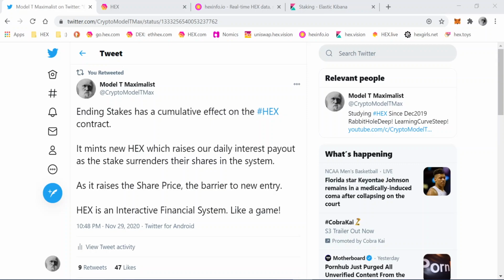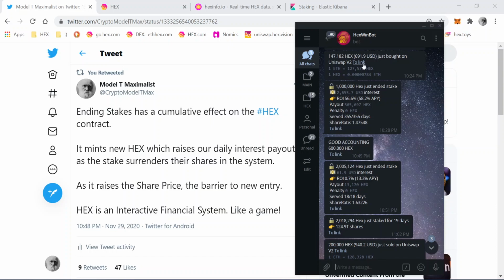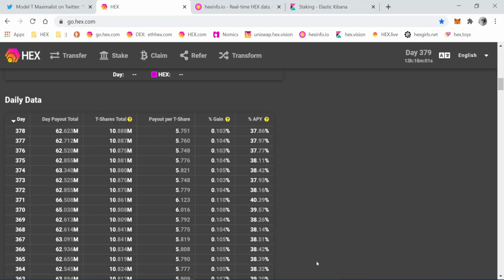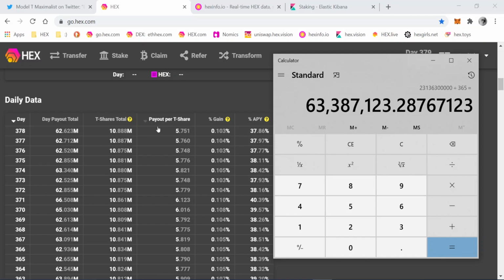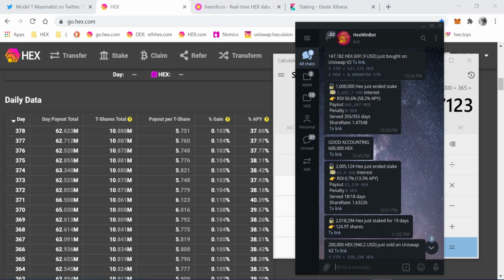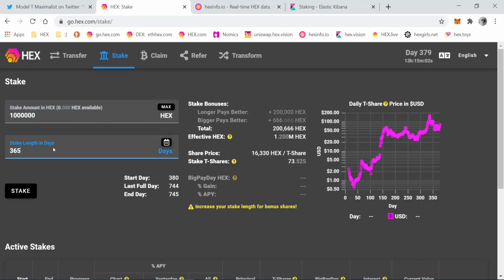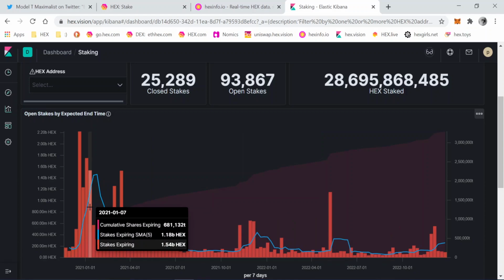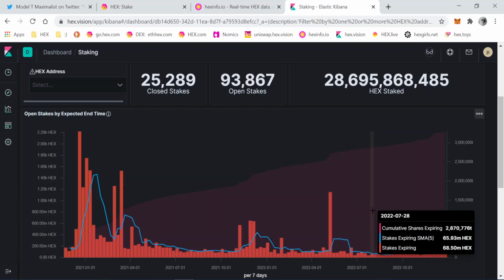HEX Strategy: The Cumulative Effect of Ending Stakes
Three things happen every time a HEX Stake matures:

1) Its Shares are removed from the Share Pool & the interest no longer being paid to it is diverted to the rest of the Share Pool

2) It Mints new HEX which raises the daily pay out in the Share Pool

3) It raises the Share Price.

This has a cumulative compounding effect on longer stakes.

Stake or Enter AA Lobby